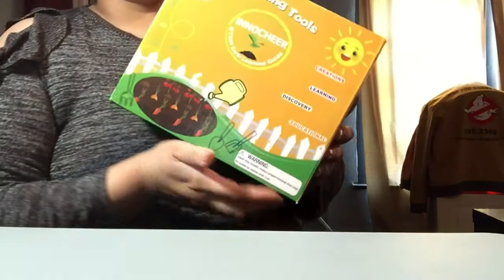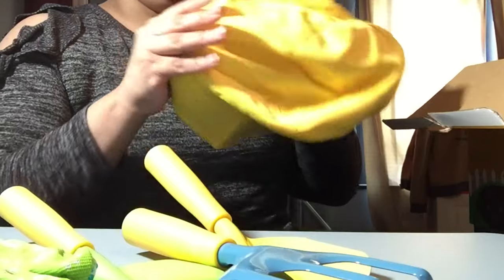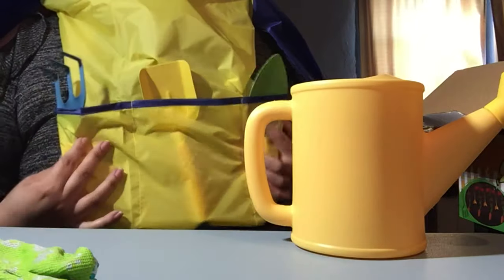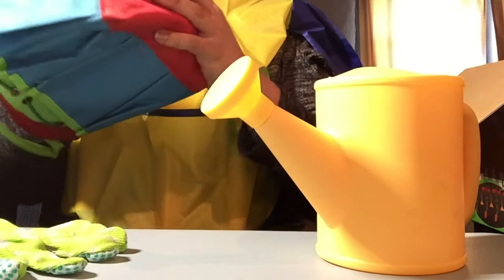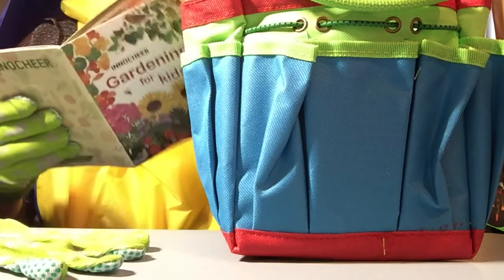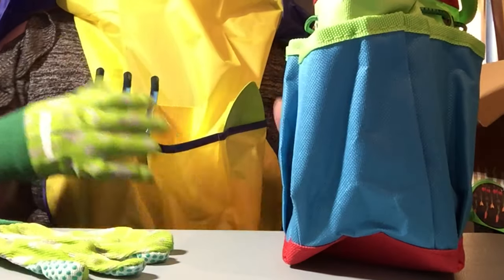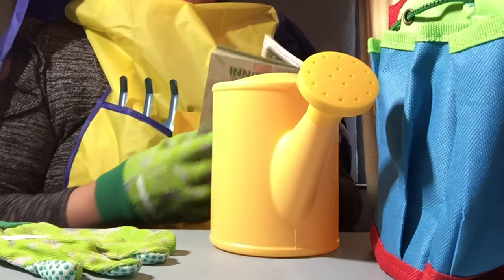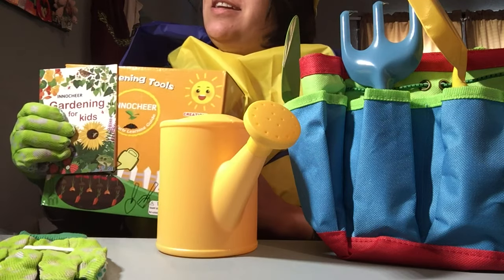Unboxing Innocheer Kids Gardening Kit from Amazon Prime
INNOCHEER Kids Gardening Tools, 9 Piece Garden Tool Set for Kids with Gardening Guide Book, Watering Can, Gloves, Shovel, Rake, Trowel, Kids Smock and Hat, All in One Gardening Tote
Sold by: Creativ Sto

iMovie

Music;
CareFree